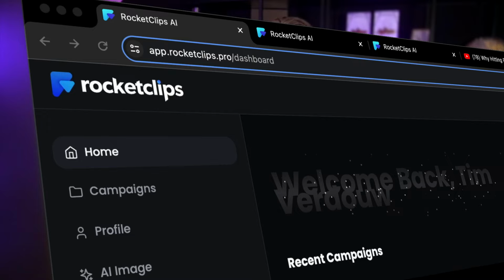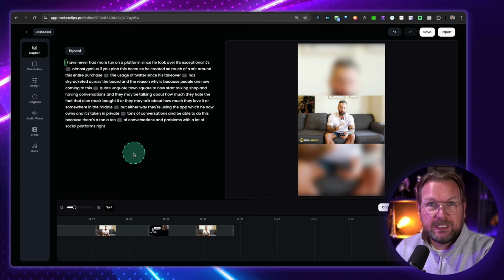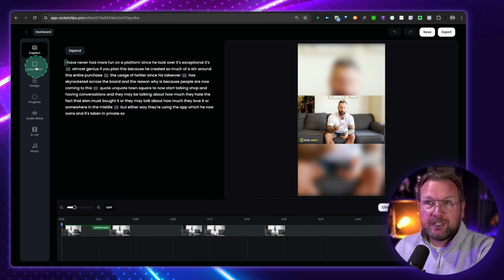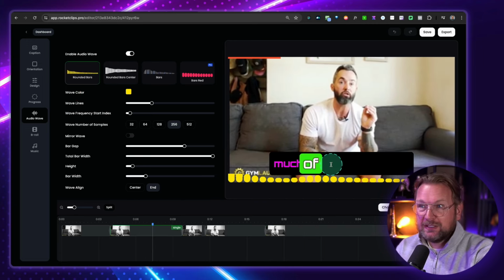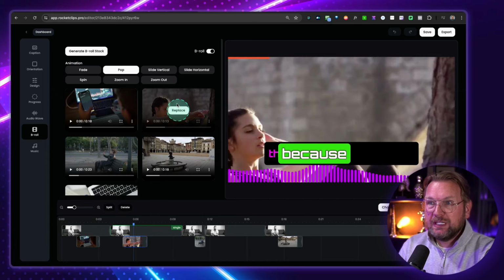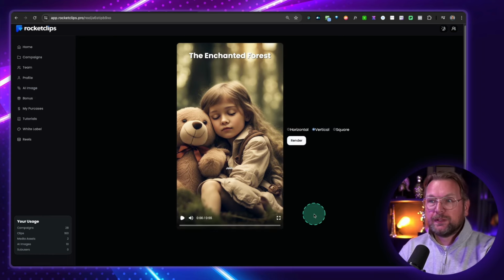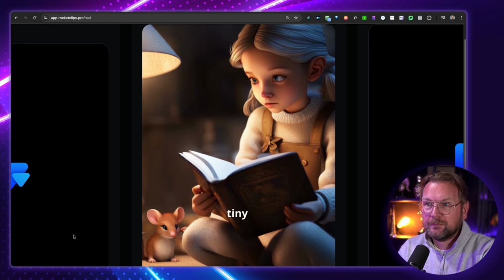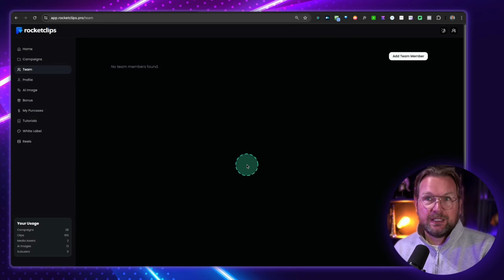RocketClips Review - Create Viral Video Clips in 1-Click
⭐️ Want to see more product reviews? You can find them on my

Software I use to create my videos

Software I use to create my landing pages

I hope you enjoyed my review of RocketClips AI. If you have any questions, please drop them in the comments below.